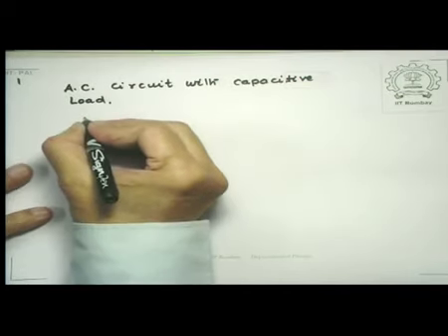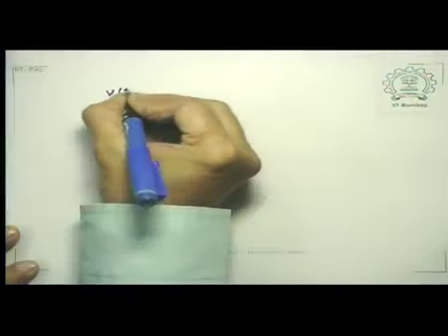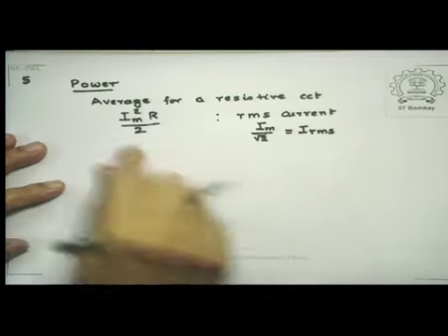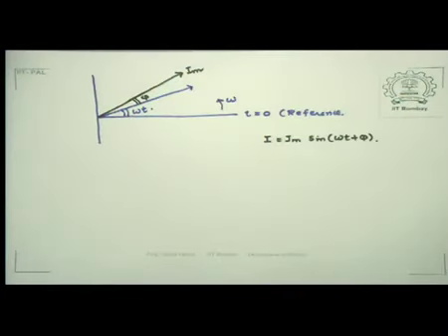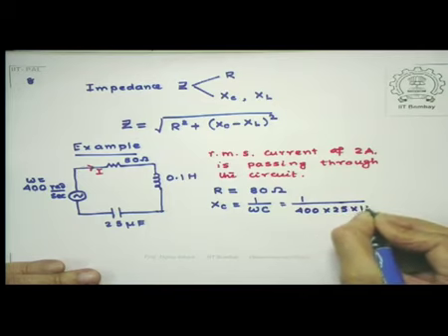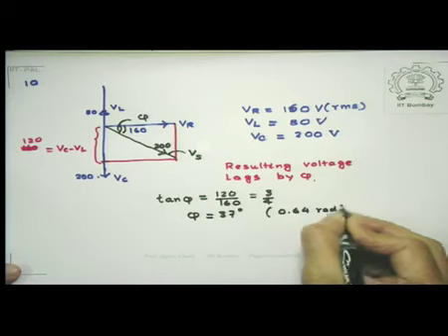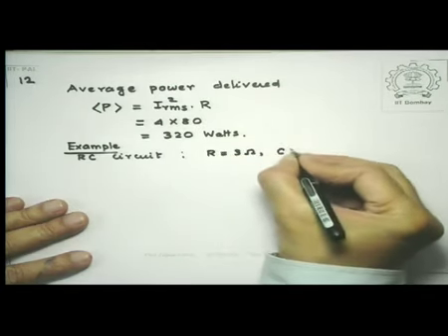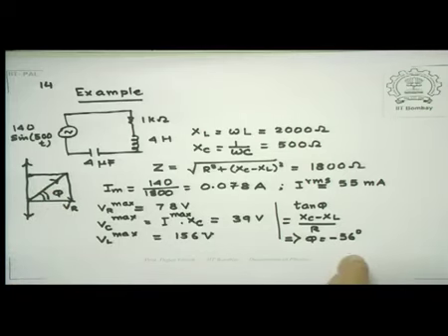Physics Class 12 Unit 07 Chapter 05 Lcr Circuit Graphical Solution Alternating Currents L 5/10